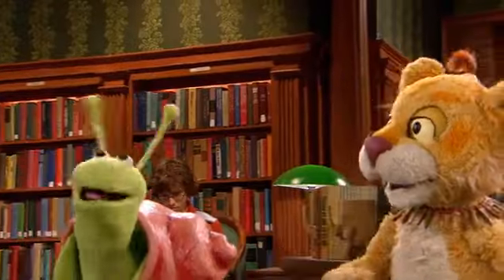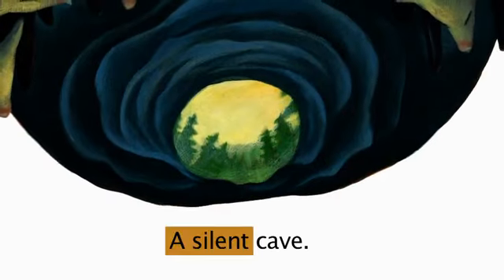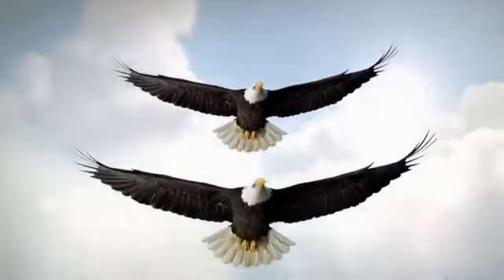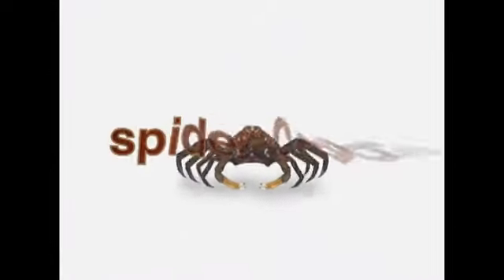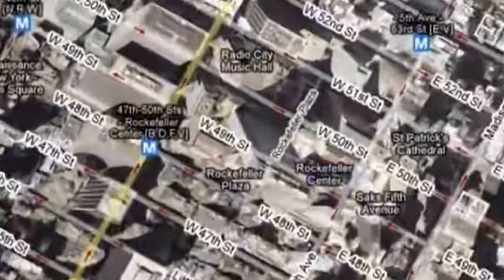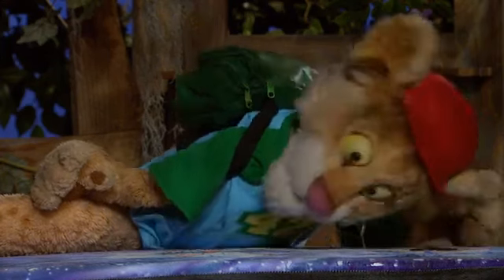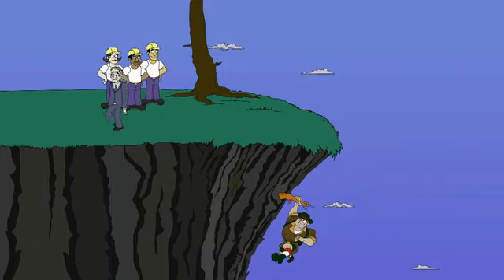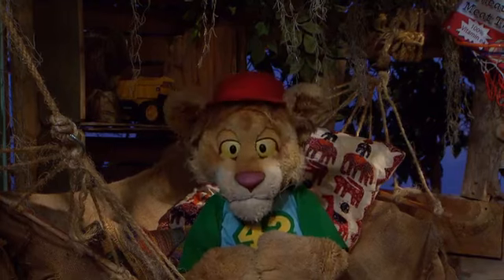Between the Lions Castles, Caves, and Honeycombs; My House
Click the link for notifications of latest uploads!  The Lion family creates self-portraits from junk; Leona tricks Lionel into cleaning her room. Genres: Kids & Family, Special Interest, Animation. Network:.